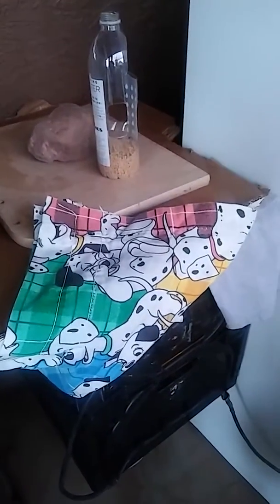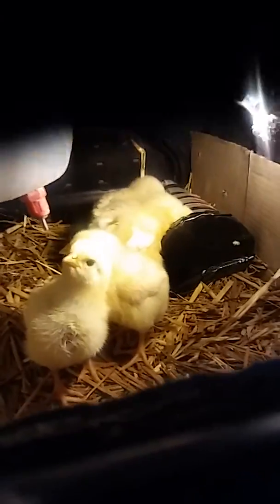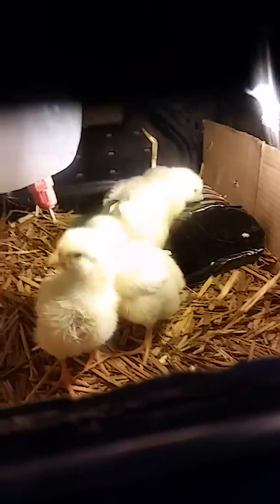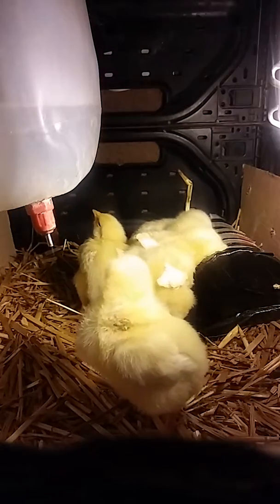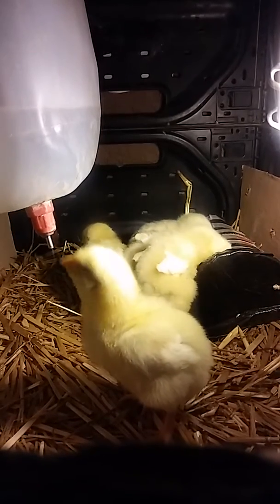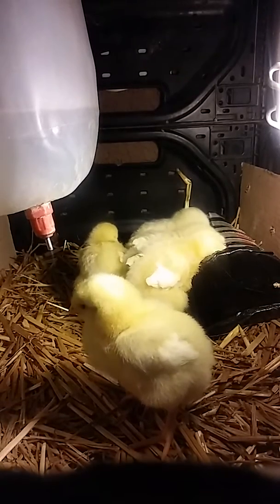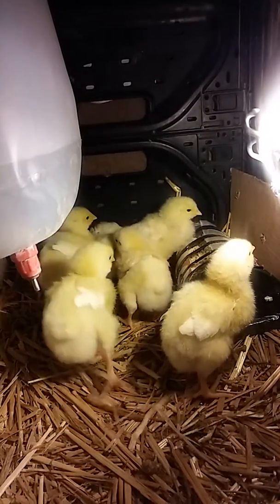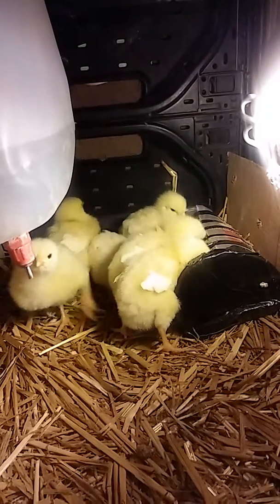Little chicks in growth chamber